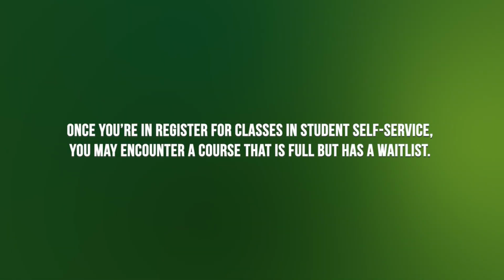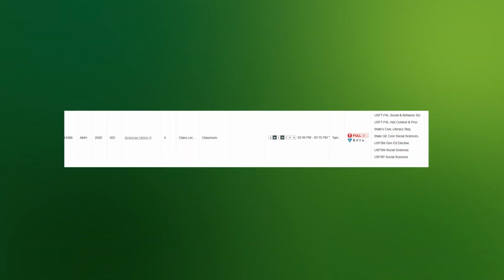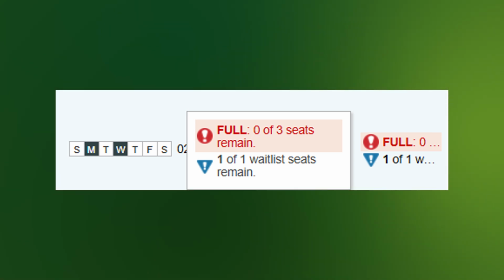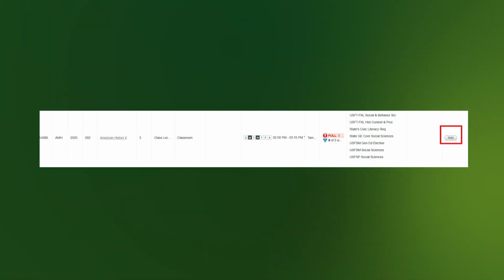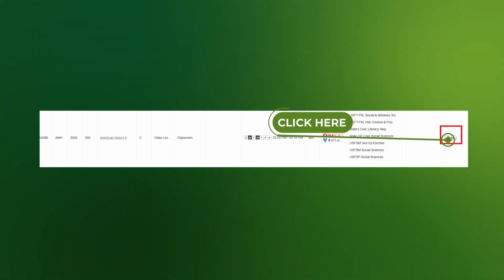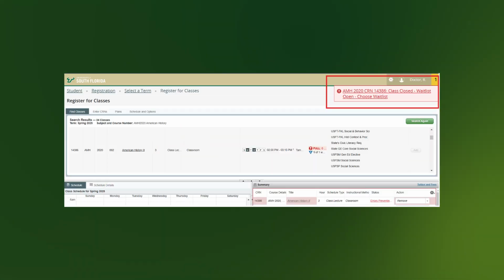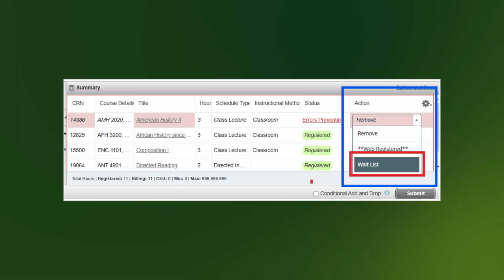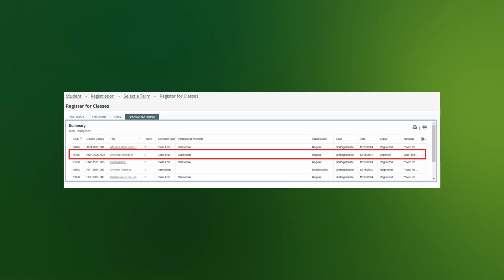Student Self-Service Tutorial - How to Use a Waitlist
Did your desired class fill up? No worries! This tutorial will walk you through how to use the waitlist feature in the USF Student Self-Service portal, so you can secure a spot if one becomes available.

📋 What You’ll Learn:
✔️ Identifying full courses with a waitlist option
✔️ How to add yourself to a waitlist
✔️ Checking your waitlist status
✔️ What happens when a seat opens up
✔️ How to remove yourself from a waitlist if needed

🔔 Important Reminder:
Once a seat becomes available, you will receive an email notification to your USF email. You **must register within 24 hours**, or you will lose your spot, and the next person on the waitlist will be notified.

Stay ahead in your registration process! As always, GoBulls! 🐂